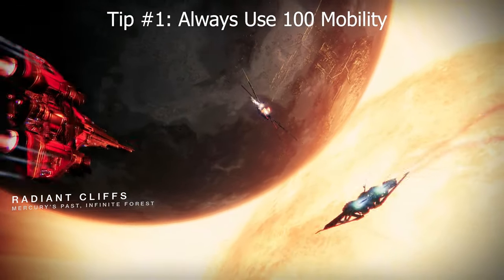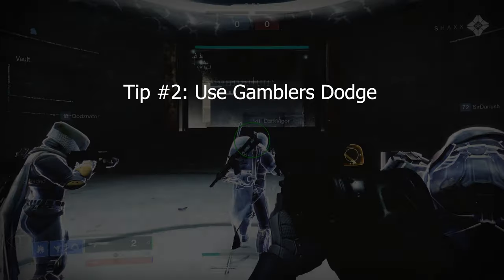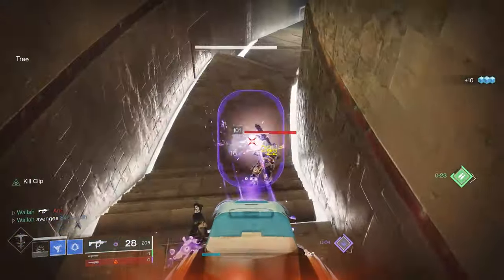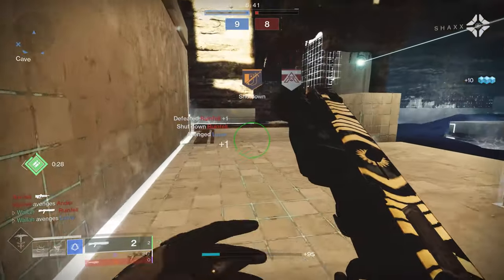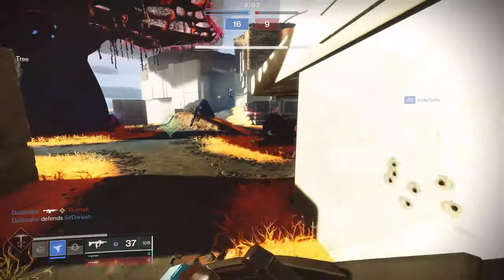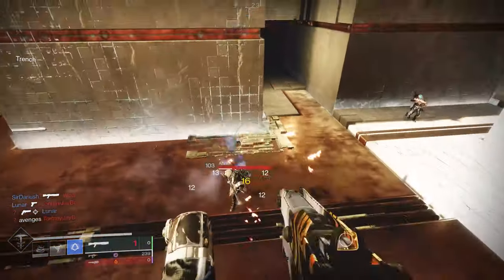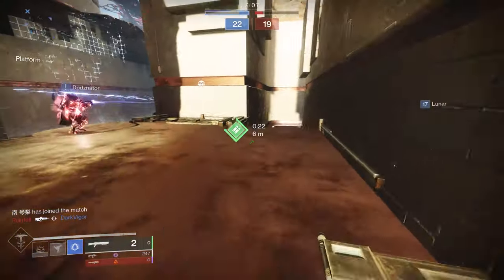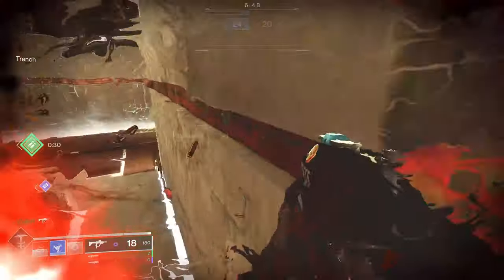Hunter Beginners Guide! (Tips on how to Improve)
Hey guys! This is my first ever video where I feel like a put a good amount of time in LOL I messed up so much on the recording so im sorry if this isnt the best but I plan on getting better and sharing my thoughts and things like this on the game more often. So hopefully as time goes on I get better. This was definitely more of a beginners guide but I plan to do more in depth stuff later on! Hope you guys enjoy!